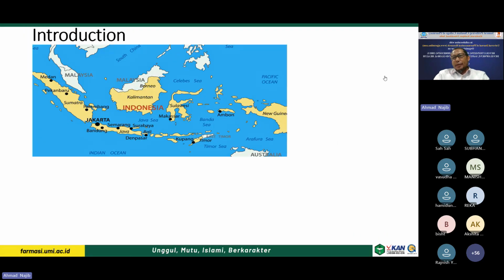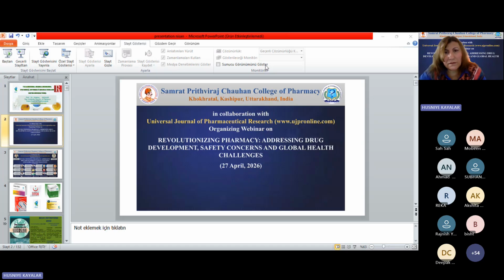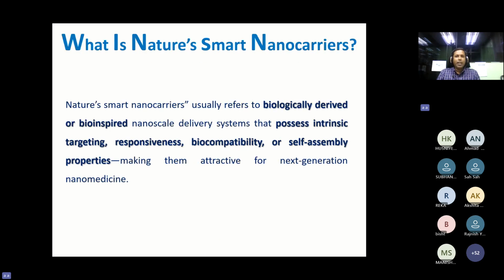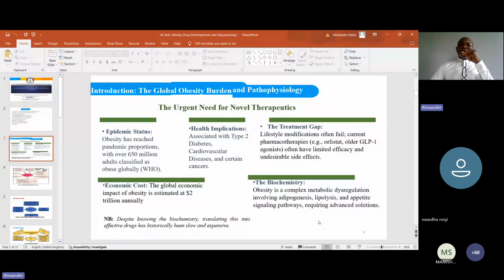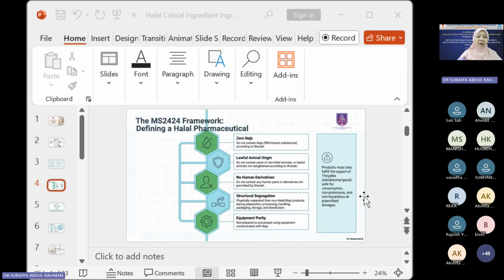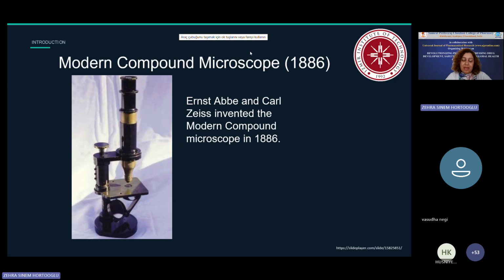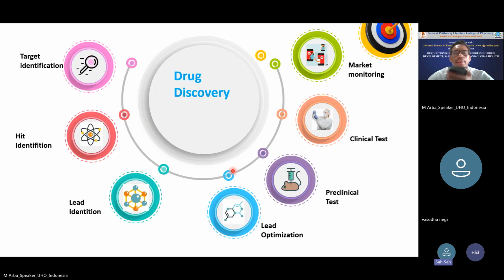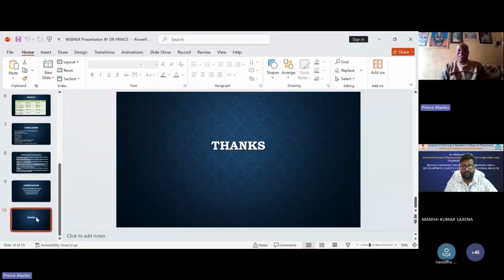SPRC Webinar on REVOLUTIONIZING PHARMACY ADDRESSING DRUG DEVELOPMENT, SAFETY CONCERNS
Samrat Prithviraj Chauhan college of pharmacy Kashipur

🚀 Revolutionizing Pharmacy: Global Perspectives on Drug Development & Safety
Join Samrat Prithviraj Chauhan College of Pharmacy, Kashipur, and the Universal Journal of Pharmaceutical Research (UJPR) for a landmark international webinar! 🌍✨
We are bringing together a powerhouse of academic excellence from Indonesia, Malaysia, Nigeria, and Turkey to dive deep into the future of pharmaceutical sciences.
📝 Webinar Details:
Topic: Revolutionizing Pharmacy: Addressing Drug Development, Safety Concerns, and Global Health Challenges

🚀 Revolutionizing Pharmacy: A Global Vision for Safer & Smarter Healthcare 🌍✨
The world of pharmacy is evolving faster than ever—and YOU have the chance to be part of this transformation!
Join Samrat Prithviraj Chauhan College of Pharmacy, Kashipur in collaboration with the Universal Journal of Pharmaceutical Research (UJPR) for an exclusive International Webinar that brings together top minds from across the globe 🌐
Discover cutting-edge insights on:
✔️ Advanced Drug Development Strategies
✔️ Critical Drug Safety & Pharmacovigilance
✔️ Emerging Global Health Challenges
✔️ Innovative Research Trends shaping the future
🌎 Global Expertise, One Platform
Learn directly from renowned academicians and researchers from Indonesia, Malaysia, Nigeria, and Turkey—sharing real-world knowledge and breakthrough ideas.
🎯 Whether you're a pharmacy student, researcher, or healthcare professional, this session will expand your perspective and boost your career in pharmaceutical sciences.
🔥 Don’t miss out on this opportunity to connect, learn, and grow globally!
📢 Be the change in healthcare. Be the future of pharmacy.